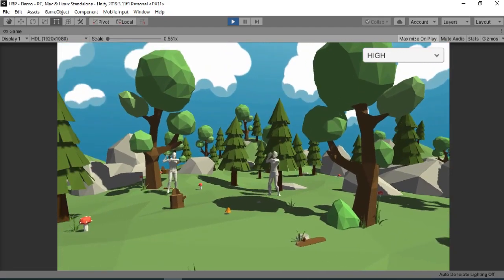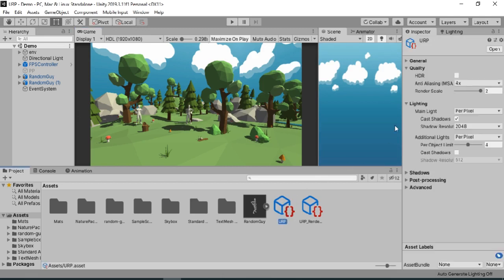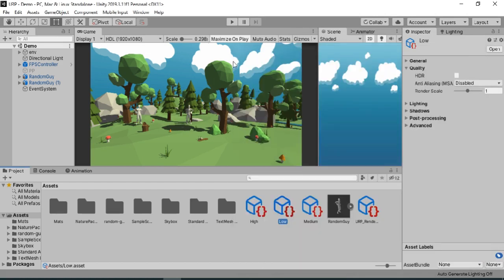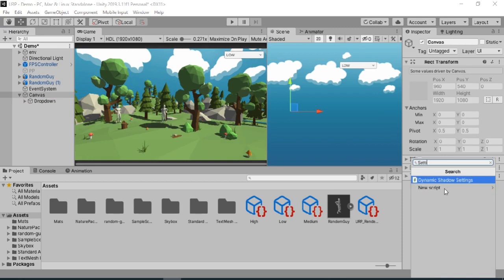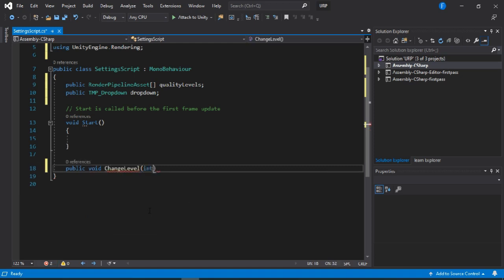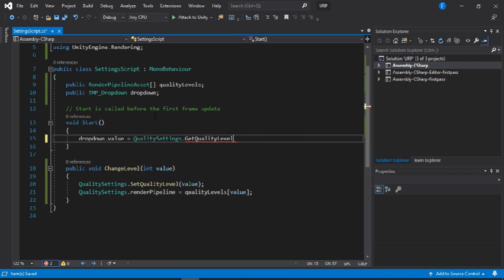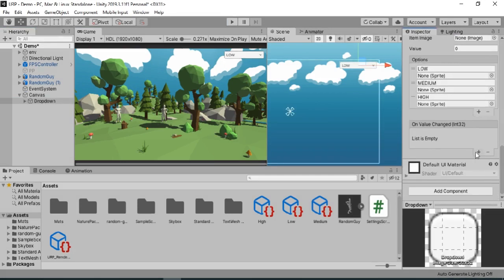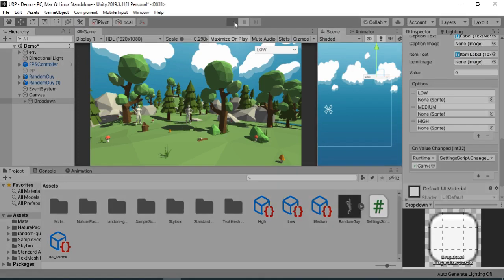How to change Unity Quality Settings during runtime | URP | Settings Menu Unity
In this video im gonna show you how to control and change quality settings of your game (Using URP) during runtime using a dropdown menu. We will be creating a simple settings menu to swap between different quality levels using different render pipeline assets [URP].

if you want me to include more settings such as resolution, fullscreen, audio level and stuff.. just lemme know in the comment section THANKS.

Some interesting and fun Unity videos by DANI